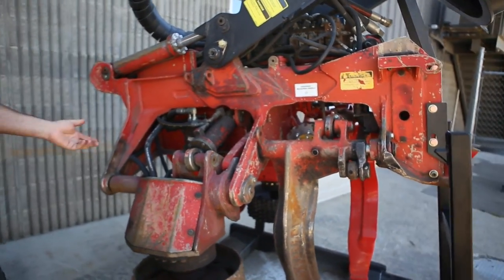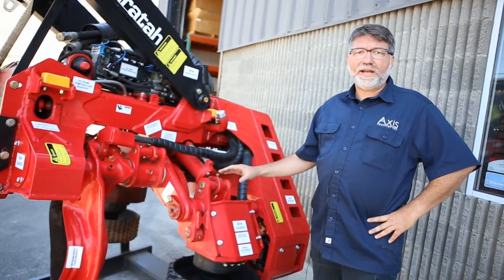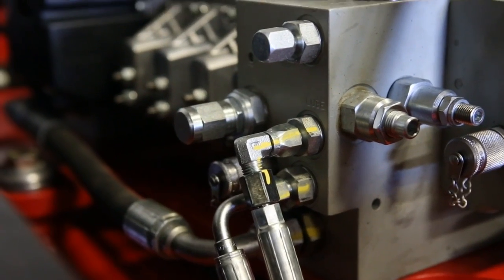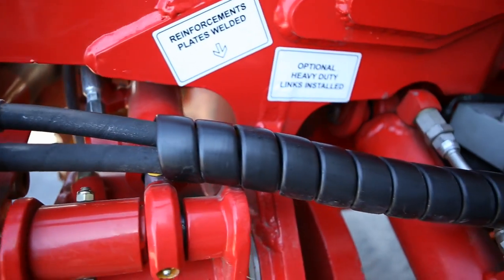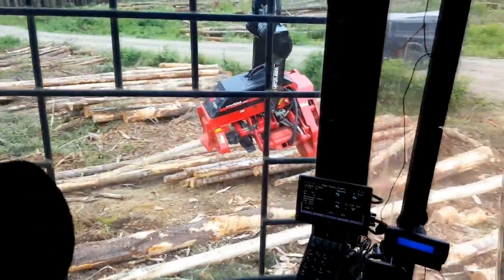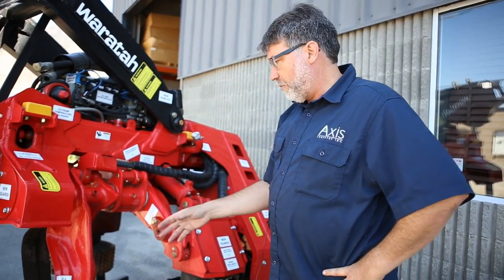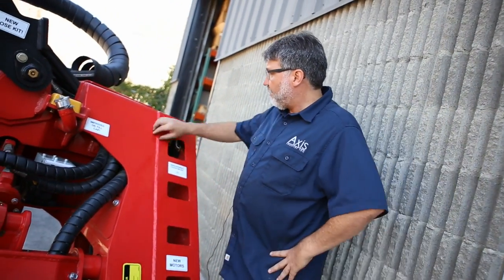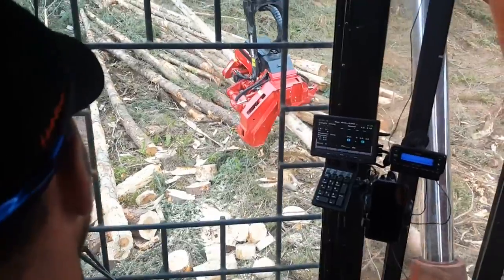Rebuilt Waratah Processor Heads By Axis Forestry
Axis Forestry rebuilds Waratah 622B heads to better than new condition.  Watch this video to learn more about the Axis rebuild program.